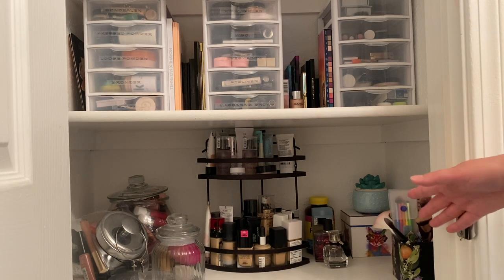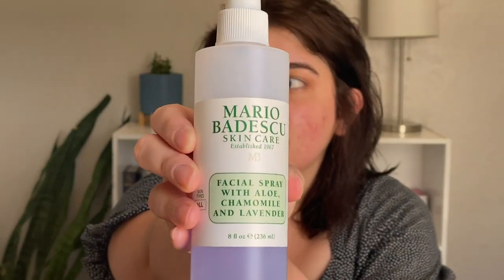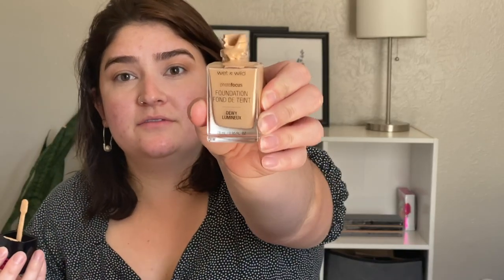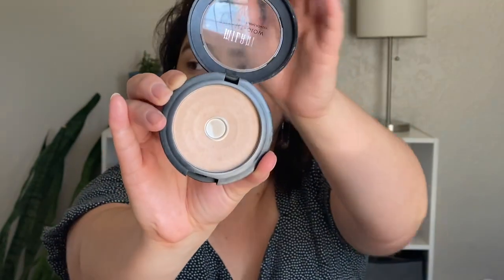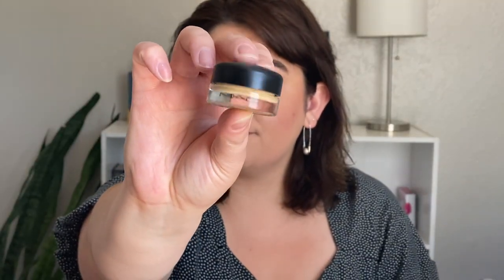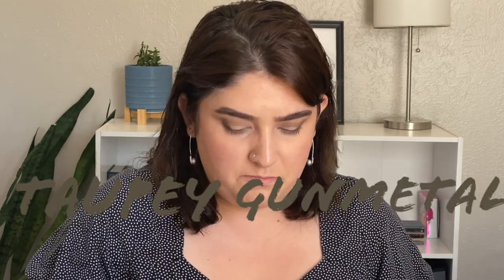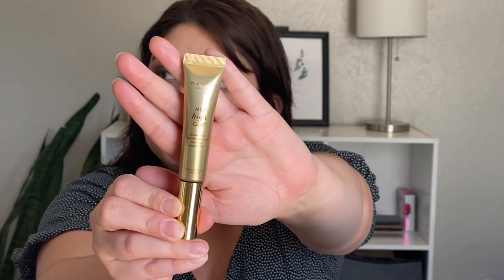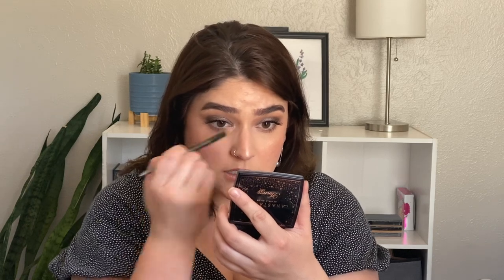Only Using Makeup Brands that Start with my Initials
Today, I am going to be doing a beauty trend that I have seen going around. I'm only going to be using brands that start with my initials. I hope that you enjoy. Also, leave your suggestions down below on what you want to see me film next.

Products Used:

~FACE~
Mario Badescu Facial Spray with Aloe, Chamomile, and Lavender
Maybelline FitMe Concealer in 010
Wet n' Wild Dewy Photofocus Foundation in Soft Beige
Wet n' Wild Coloricon Bronzer in sunset Striptease
Alamar Cosmetics Blush Trio in Paraiso
ABH Amrezy Highlight

~EYES~
MAC Paintpot in Soft Ochre
Milani Soft and Sultry Palette
Wander Beauty Mile High Mascara

~BROWS~
Maybelline Tattoo Studio Brow Gel in Dark Brown

~LIPS~
Maybelline Color Sensational Lipstick in 950 Untainted Spice
Wet n' Wild Liquid Catsuit High Shine Lipstick in 944B

~♫MUSIC♫~
Marcus D - Trophy

What do use to film? iPhone 11 Pro